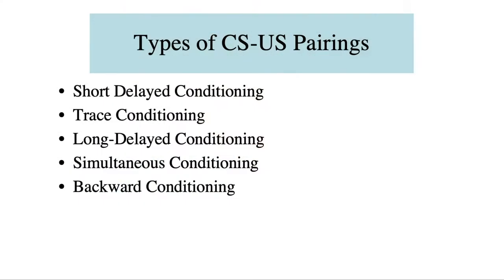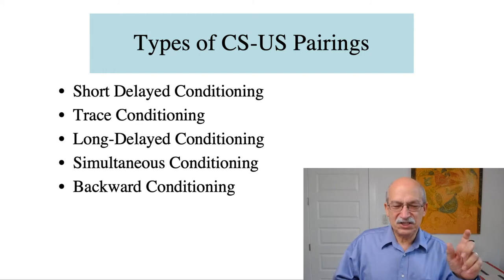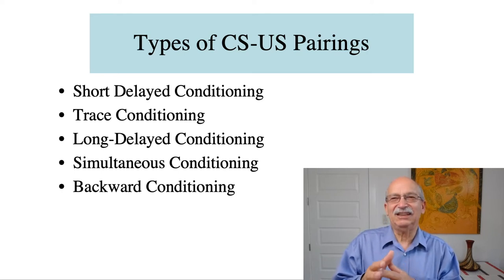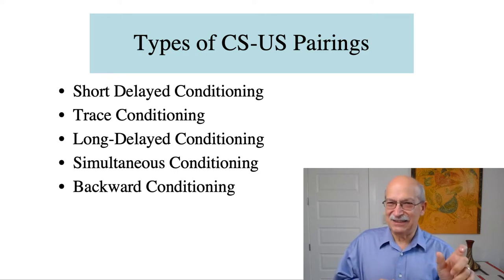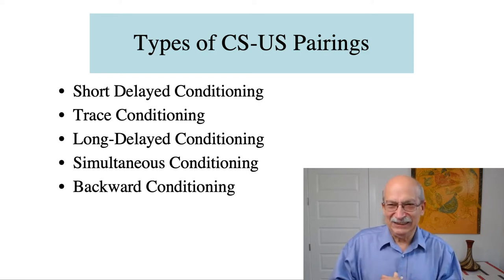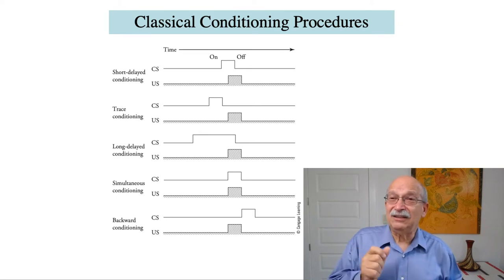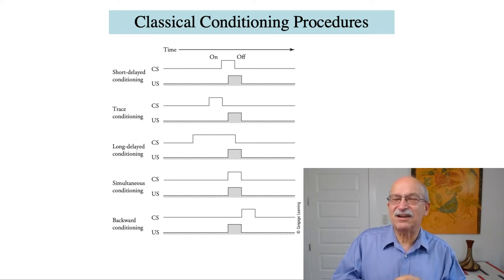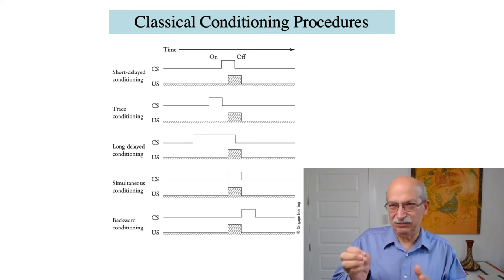Pavlovian learning of predictive relations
A CS may be paired with a US in a number of different ways. Which form of CS-US pairing produces the most vigorous conditioned responding is a reflection of the predictive relation between the CS and the US.